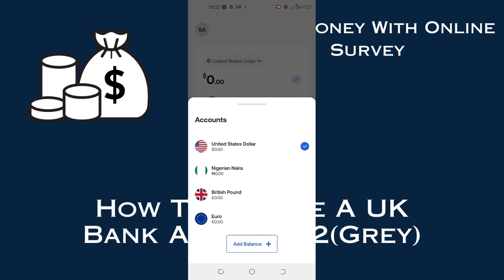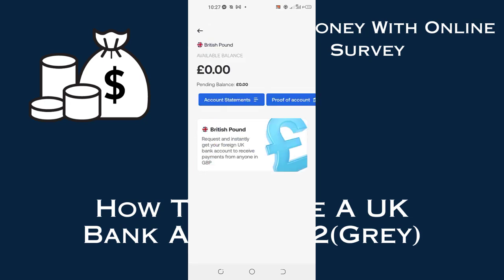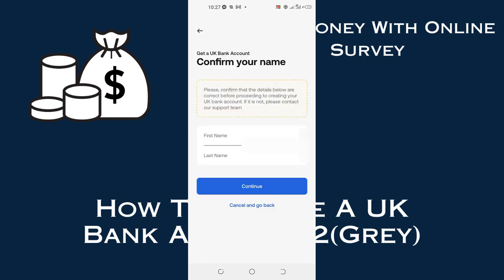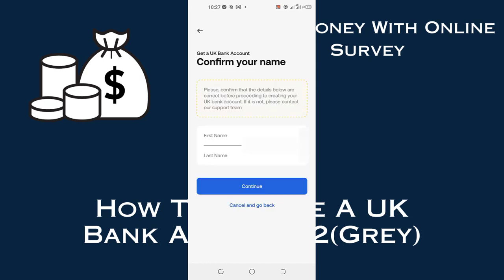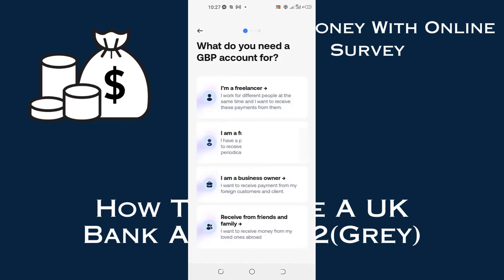How To Make Money Online In Nigeria 14: Open UK Bank Account Online On Grey.co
Do you want to know how to make money online in Nigeria without any investment? Then watch this video.

So what I did was to compile a comprehensive course on how to make money using this method. I have sold that course to over 40 students already, most of them from YouTube.

But I will be celebrating my Birthday this month, so I just felt ok, what can I give to you guys, I felt ok, I want to make this course free for about a week or thereabout, but as a way to give back

So I have created a playlist for this course, they are short explainer videos where I show you how to make money from some selected UK websites answer surveys, and play games.

If you have tried to make money this way and you have failed, or u couldn't withdraw your money from the platform, or you could not find tasks to do or whatever, or maybe you don't know anything about making money from surveys, then please watch all the series in the playlist now that I am giving it out for free